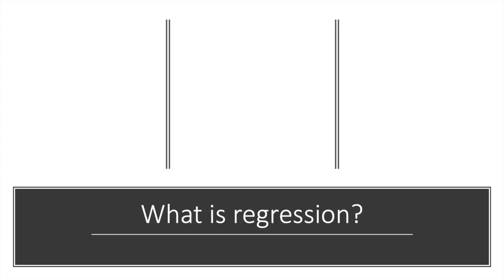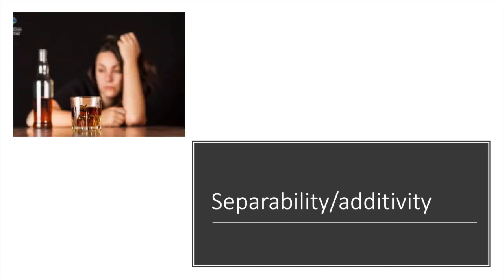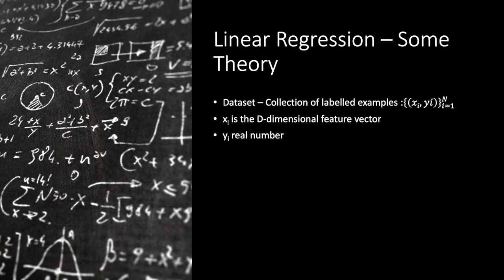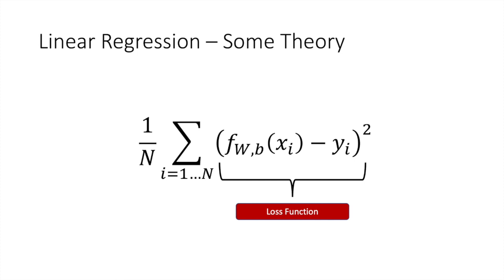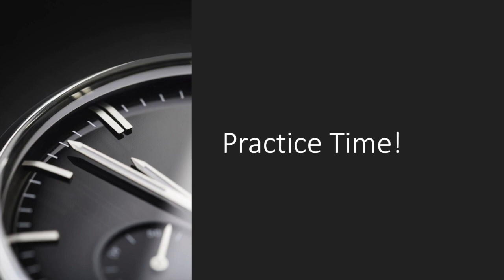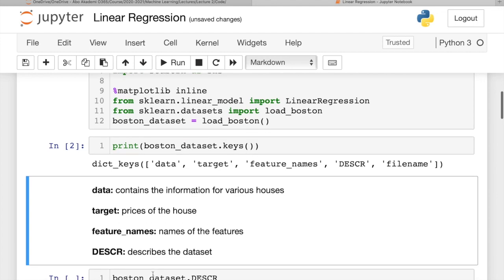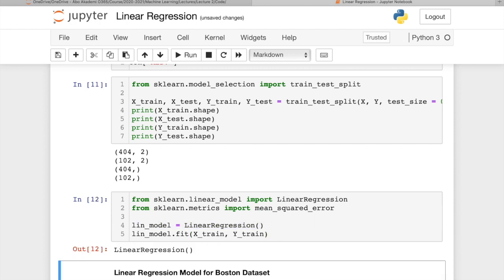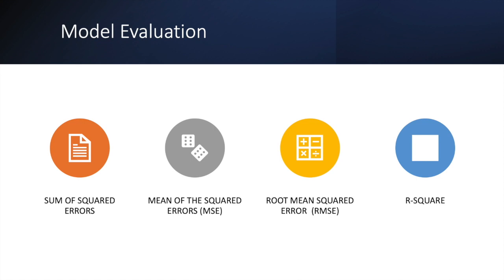Fundamental Machine Learning Algorithms - Linear Regression